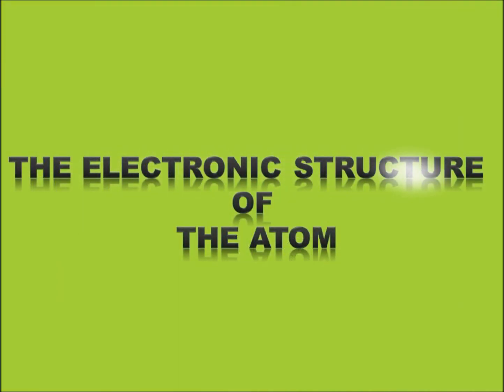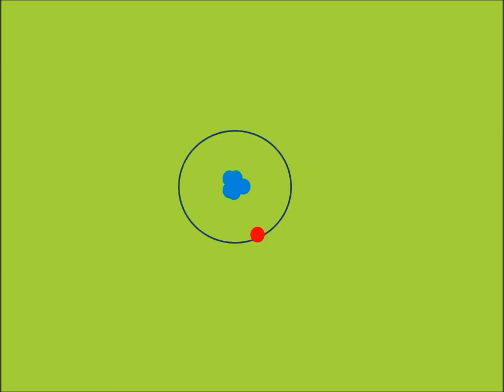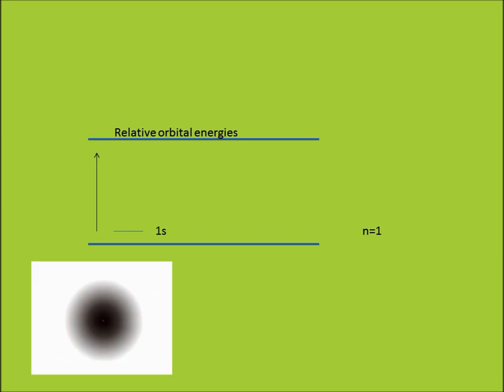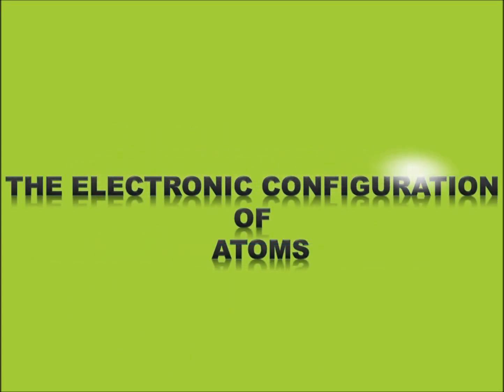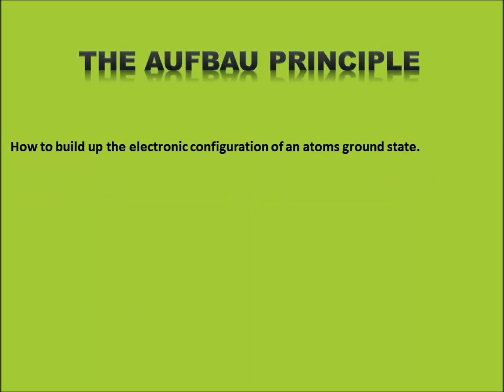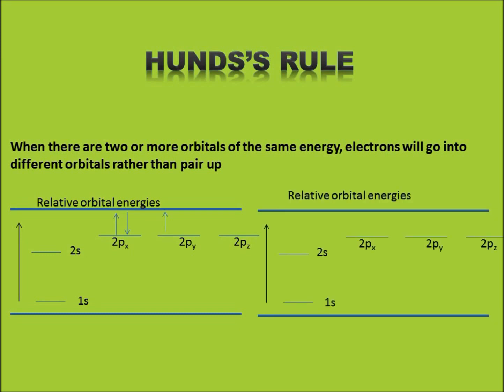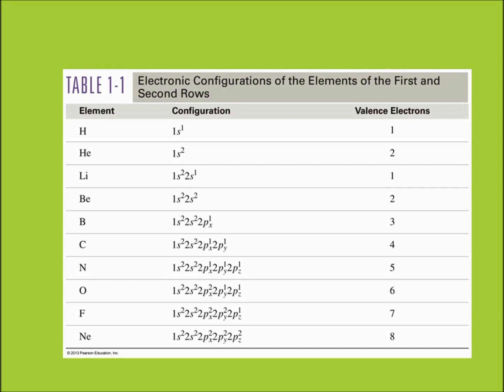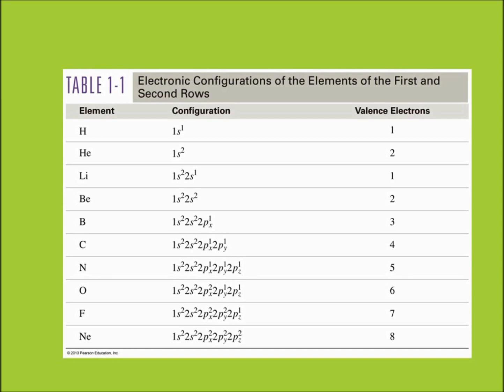Electronic stucture and configuration of the atom